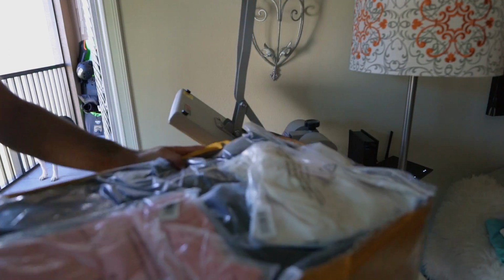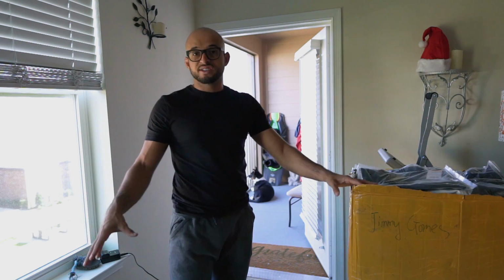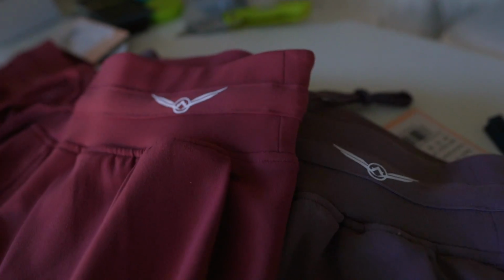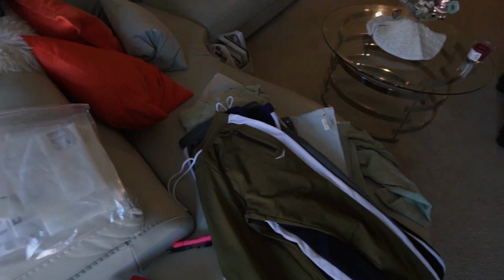Prepping for a Collection Launch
Showing you behind the scenes of prepping for a activewear collection launch! Remember to be patient and stay ahead of the work flow so you don't over whelm yourself!

Look Out for some more behind the scenes leading up to our Winter Vice Collection